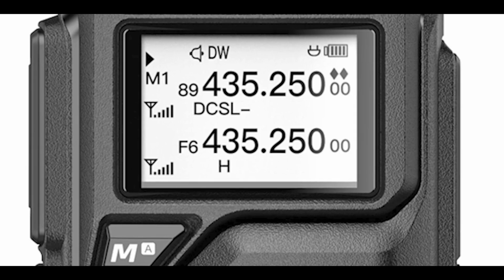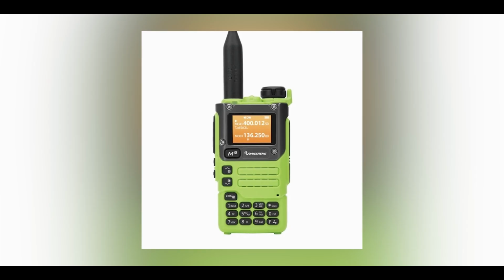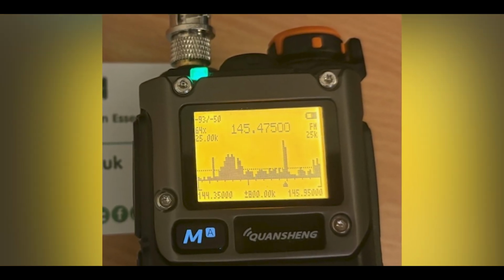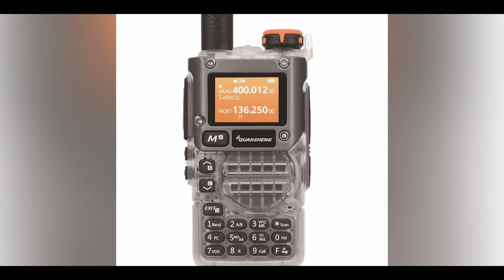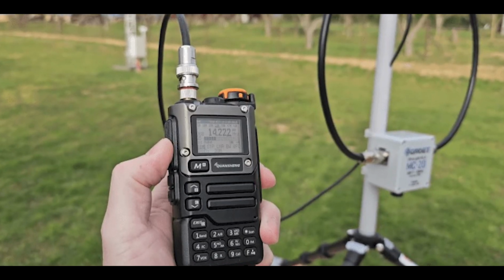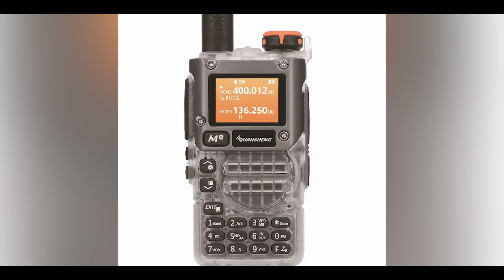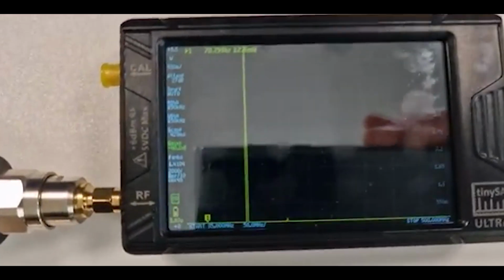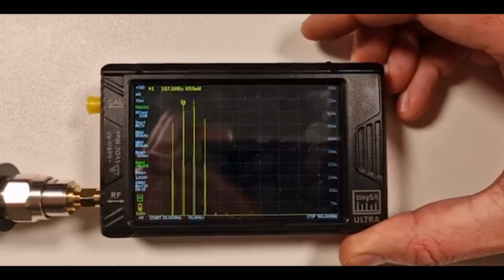The Most Illegal CB Radio Ever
The Quansheng UVK58 radio is highly desired by hackers. Reason being, is was essentially inspired by the beken 4819 RF chip. The Beken 4819 chip ranges from 18 to 1200 MHz. Do you want to know what happens if you decide to transmit with it?